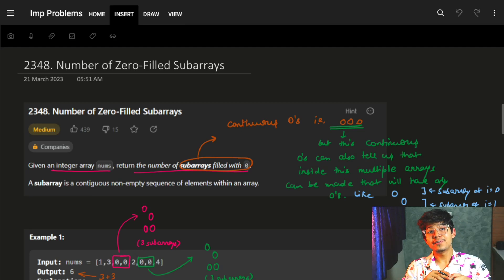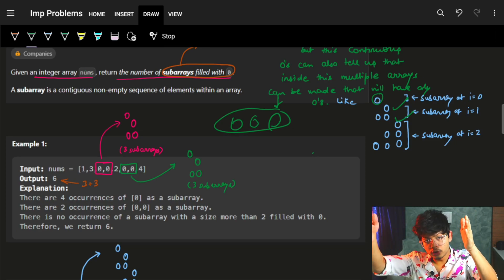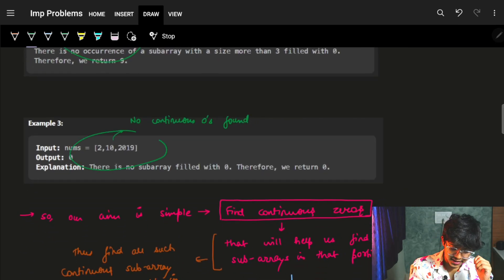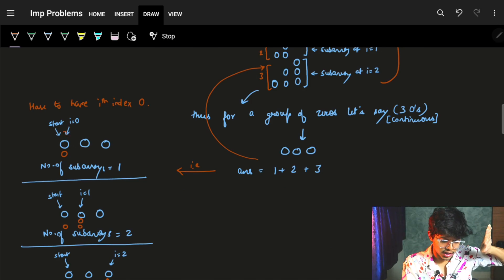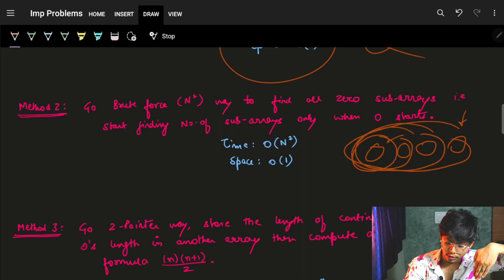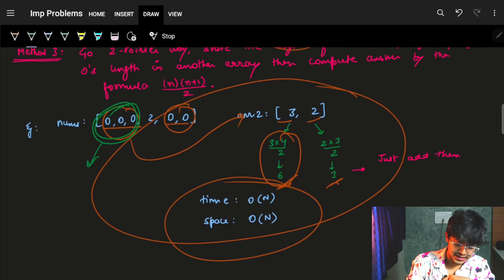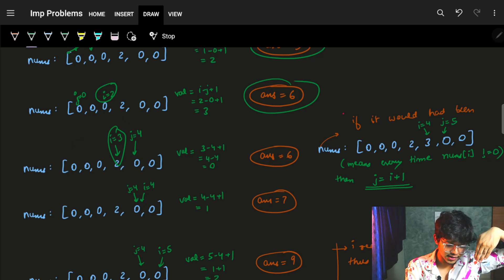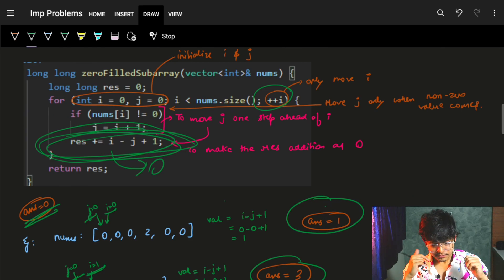Number of Zero-Filled Subarrays || 2 Pointer & 3 other Approaches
In this video, I'll talk about how to solve the problem - 2348. Number of Zero-Filled Subarrays - Where we will see 4 approaches and last one i.e. 2 pointer approach will be the most optimal one !!

✨ Timelines✨
0:00 - Problem Explanation
4:02 - Intuition
5:37 - Approach 1
5:39 - Approach 2
6:38 - Approach 3
7:55 - Two Pointer Approach
10:43 - Code Explanation
12:11 - Code Dry run